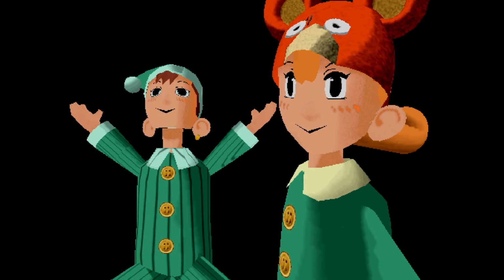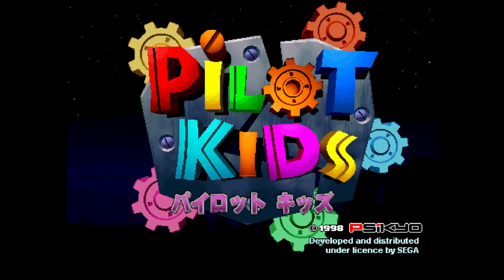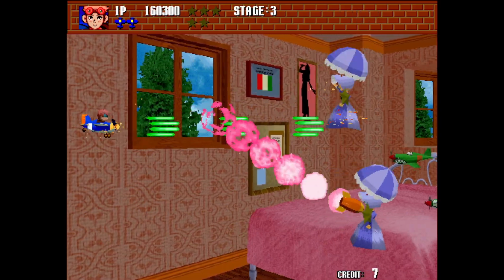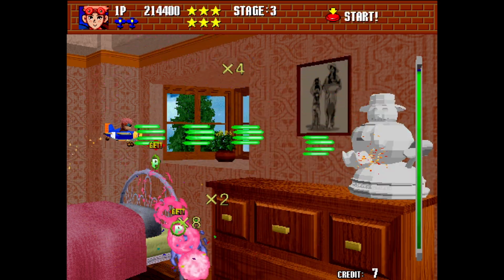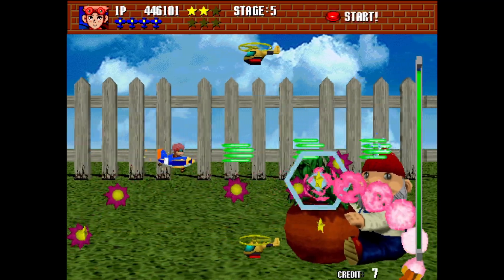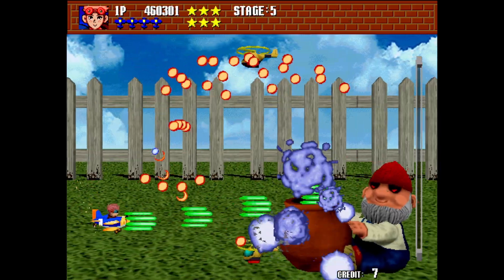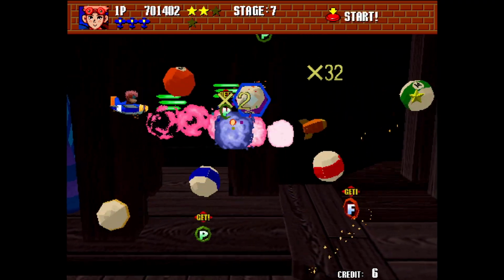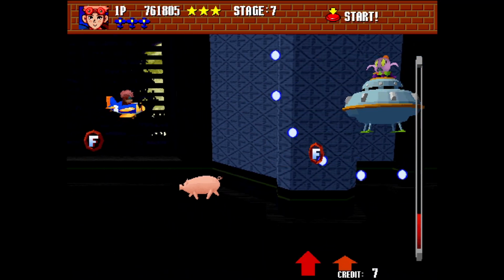A Sega Arcade Cute Em Up Shmup from Psiyko! Pilot Kids!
I have been teasing this series for a very long time...ever since I did the Sega Arcade Racing Retrospective last year...and that's because it took a VERY LONG TIME to make...a thirty episode retrospective on every Sega Model 1, Sega Model 2 and Sega Model 3 arcade game ever made that isnt a racing title! Because Sega is the undisputed (in my opinion) king of retro gaming in arcades whether it be 2D or 3D!

Just don't expect Daytona USA, Scud Race or Sega Rally...as that already happened back in 2023!

But the Sega Model series of arcade boards are filled to the bring with some of the best Sega games of all time...as well as some Sega Hidden Gems!

Up next: Pilot Kids. Its a horizontal cute em up shmup from Psiyko who also made Zero Gunner on the Sega Model 2 arcade board as well! Its definitely a lesser known shmup but its also an arcade hidden gem and a shmup hidden gem all rolled up into one! It has some Deathsmiles vibes long before Deathsmiles would ever exist and also feels like Toy Story the video game...unofficially!

and the best part is you can use the "Model 2 Emulator" to play the arcade original if you don't have an original arcade PCB!

VGE